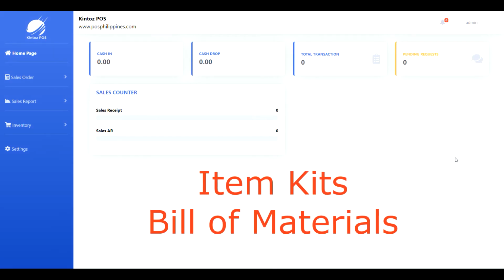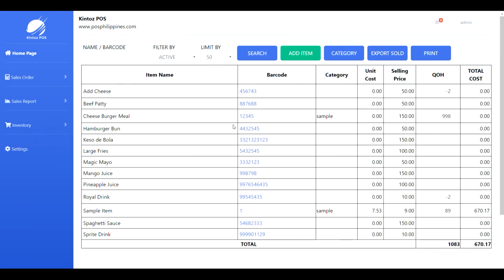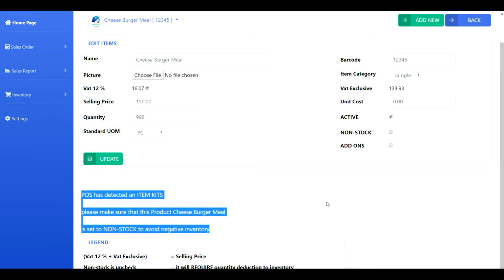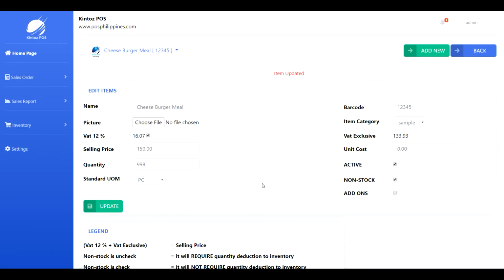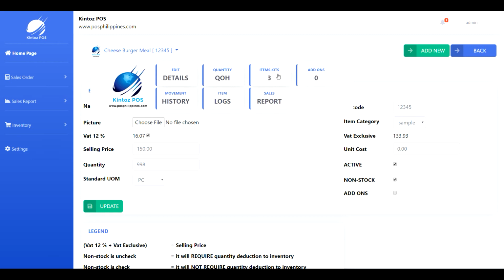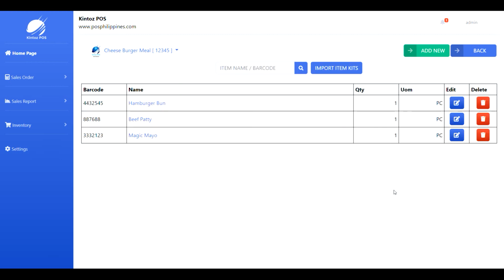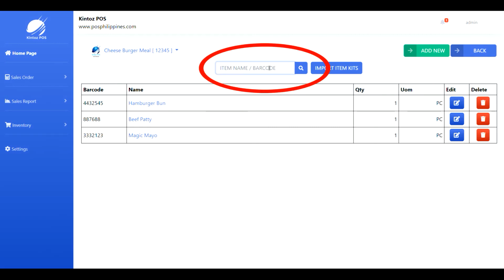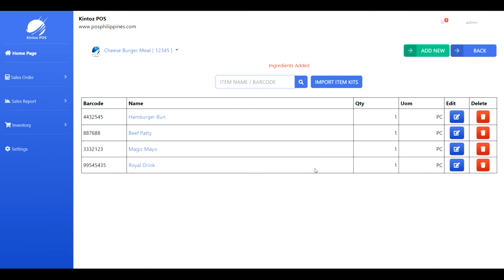Item Kits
This feature can be used as Recipes, Ingredients, Bundles, Packages, and other group of items that needs to deduct in the inventory.

Item kits is also a bill of materials.